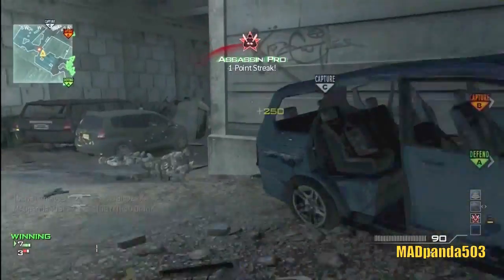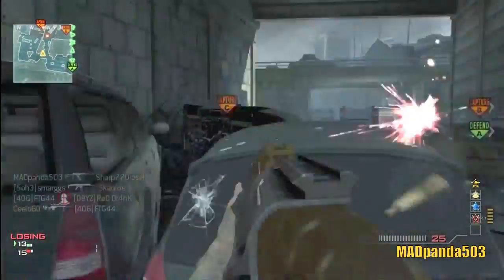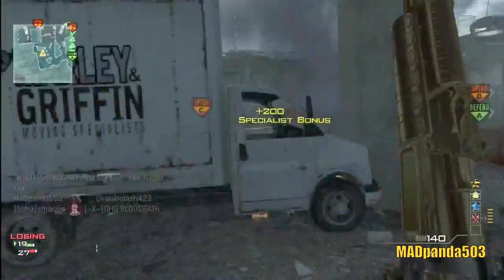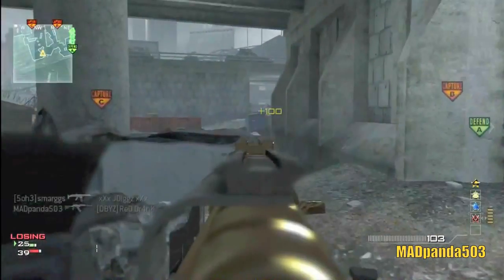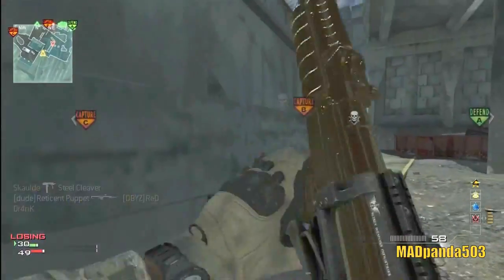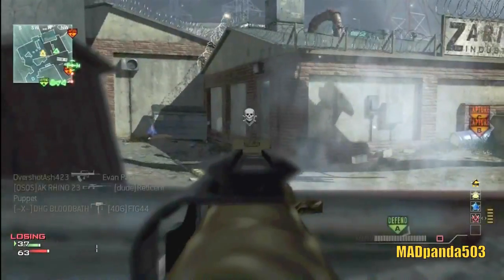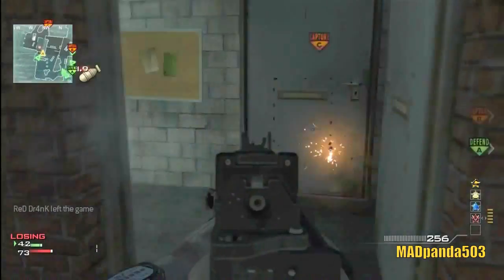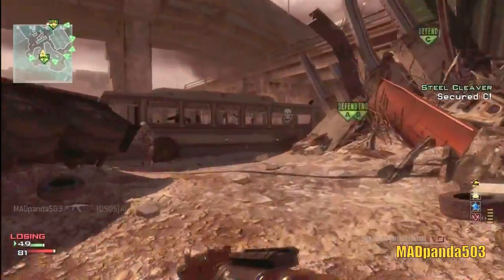MW3 | AK-47 MOAB | Interchange | Ground War | Heart Stopping!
Here is a VERY VERY fast MOAB on Interchange. AND I do not trap them at A flag! Hope you all like this!